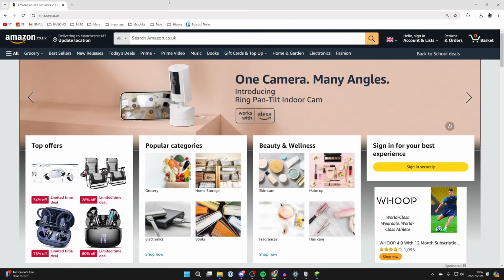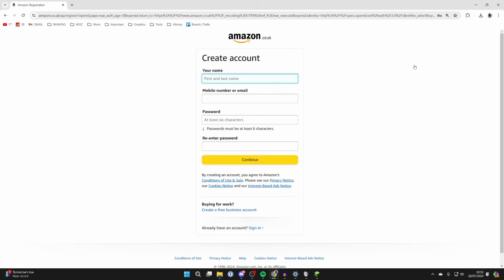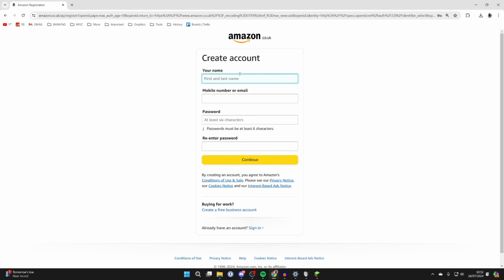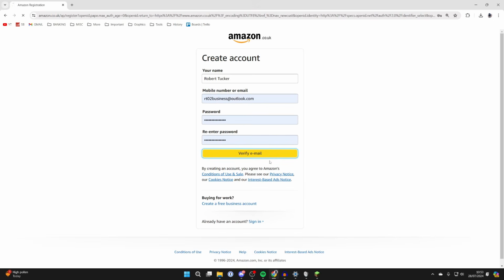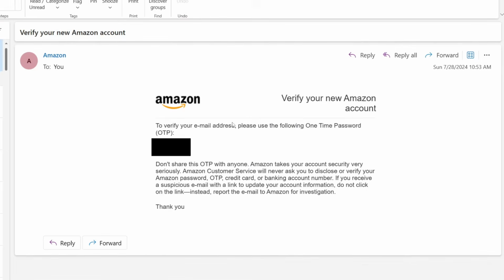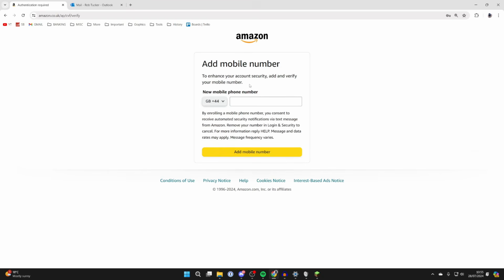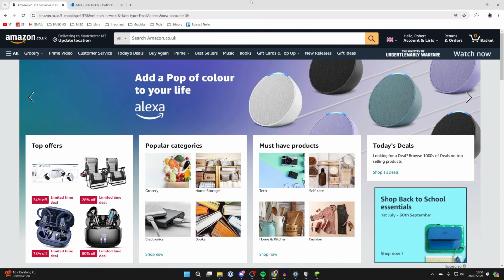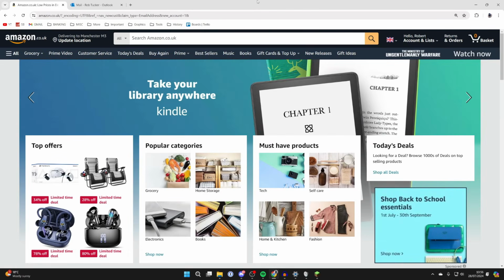How To Make An Amazon Account - Full Guide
Learn how to make amazon account in this video.

GuideRealm